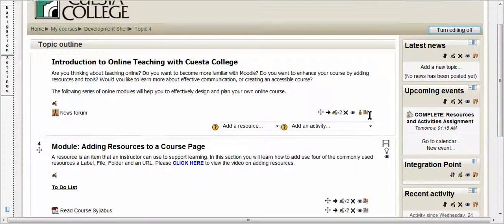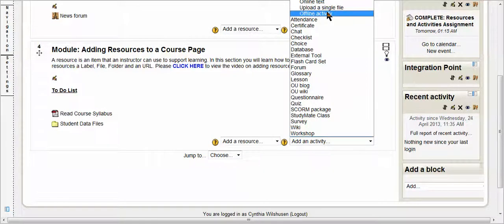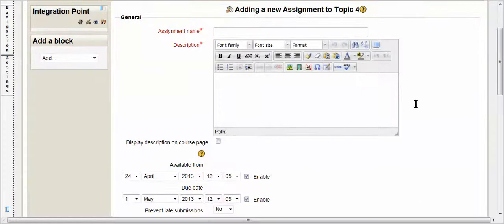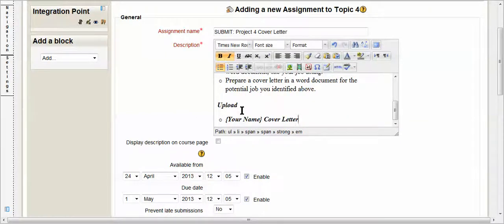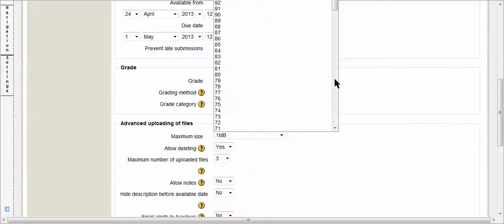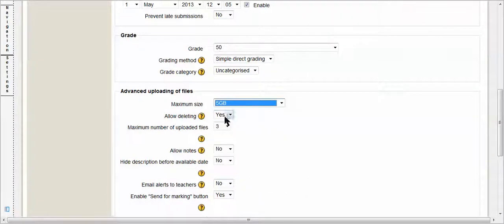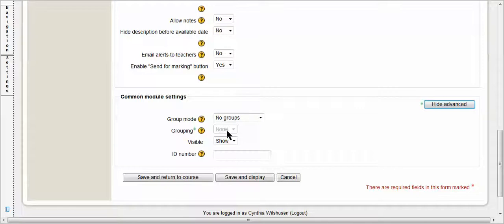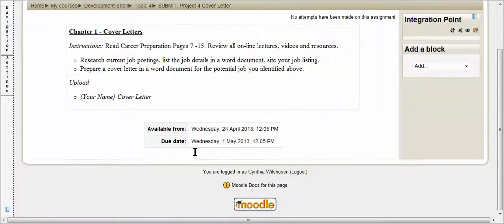Adding Assignment Activities